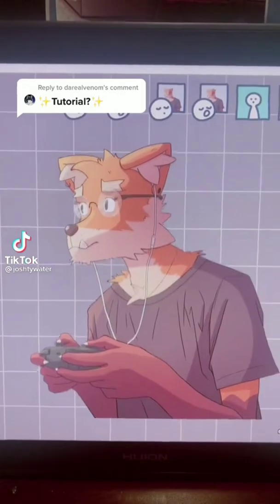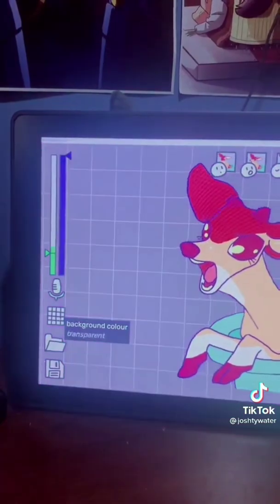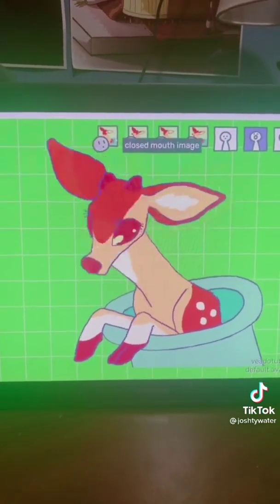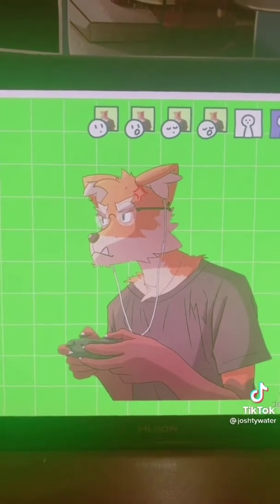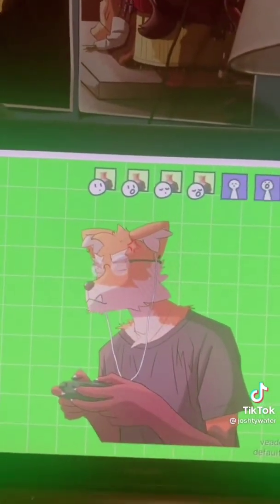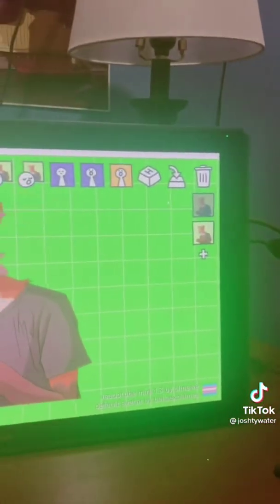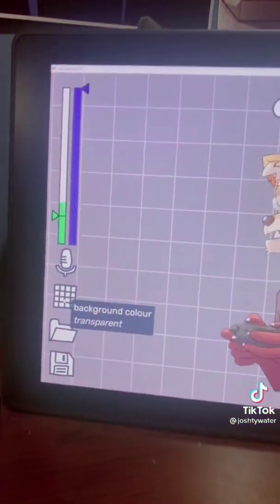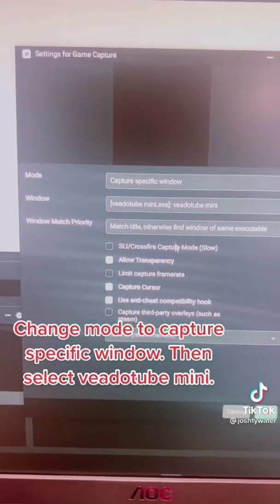Furry TikTok Compilation 3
I support furries